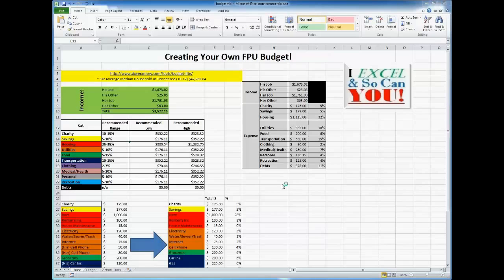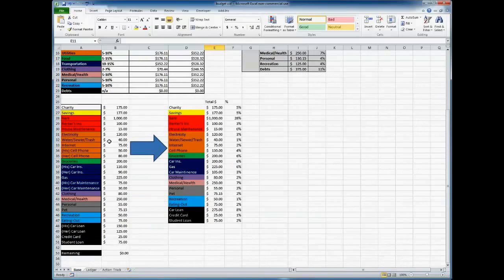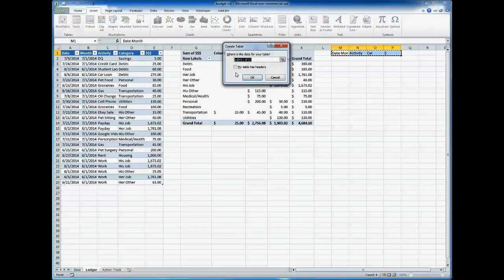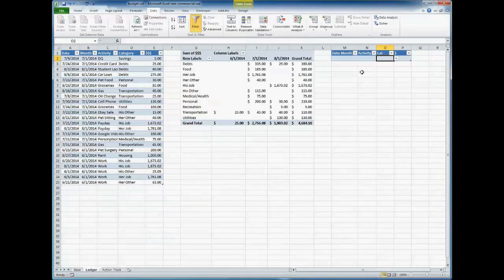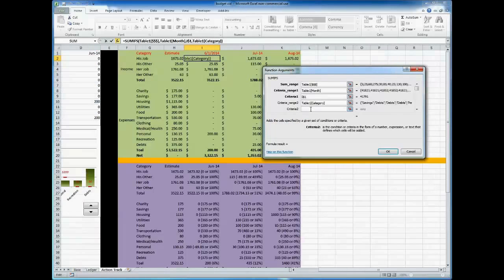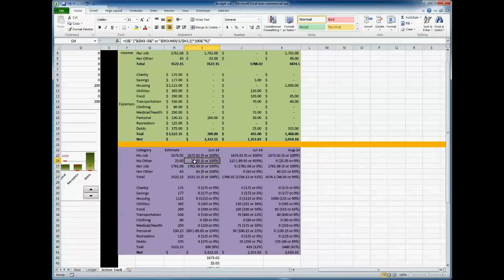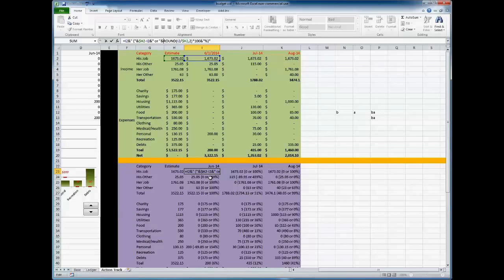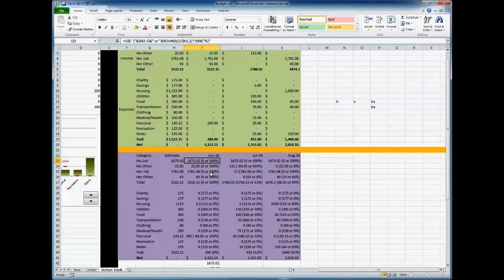Create Your Own Monthly Budget in Excel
How to create a Personal Monthly Mudget in Excel that would make Dave Ramsey proud!  Create tables, use SUMIFS function, create a ledger...